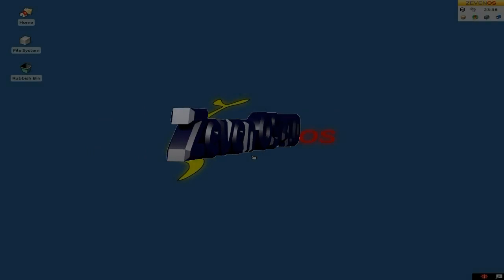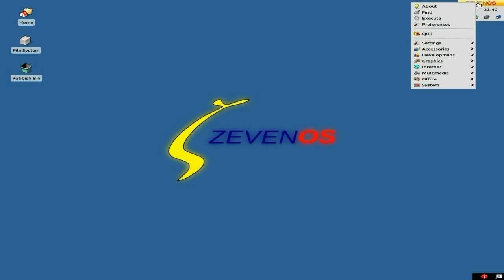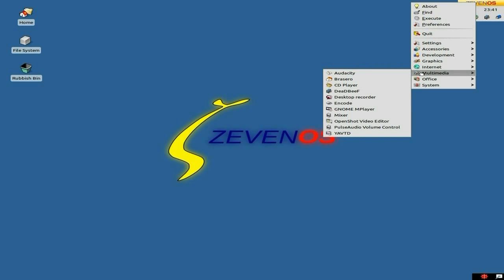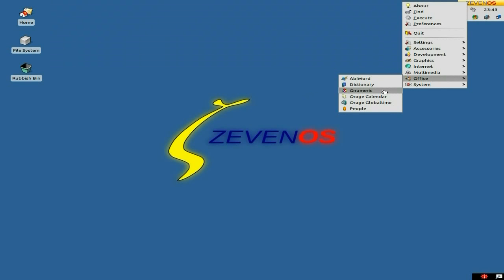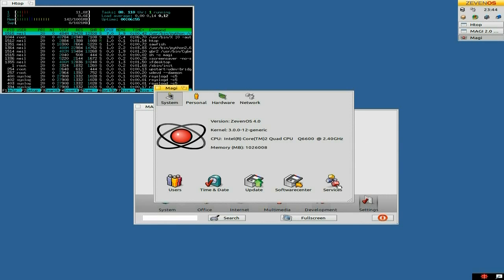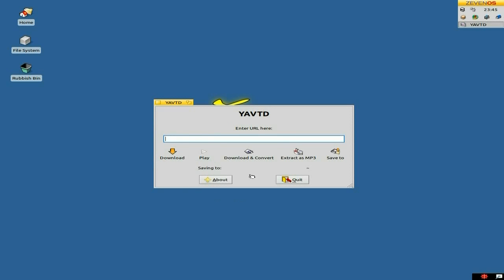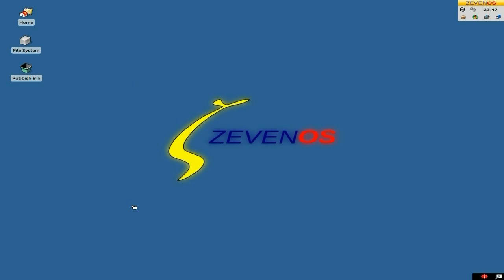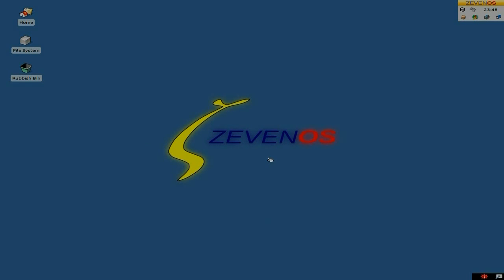Zeven OS 4...BeOS Still Alive And Well In Buntu..!!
Here we have the latest version of zeven os, based on a buntu backend but using xfce and the BeOS style, now for me i rather like it and it will not suit everybody but if you want something different but is stable this may be the one for you, and on the plus side because it is buntu based you may not get the feeling of crash as if you had got haiku..(even though i do love haiku).
but i will still recommend you all give haiku a go as im sure you will all like it..nuff said.